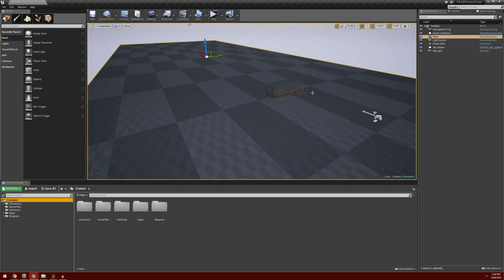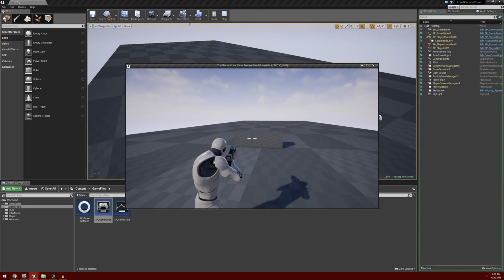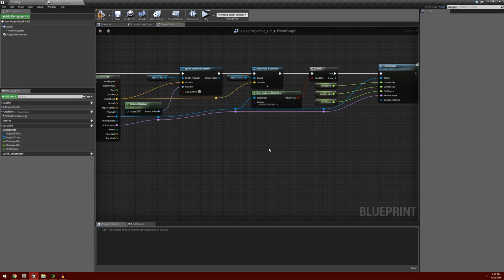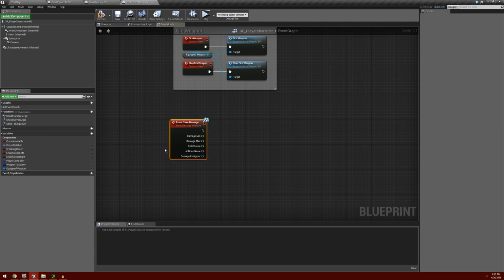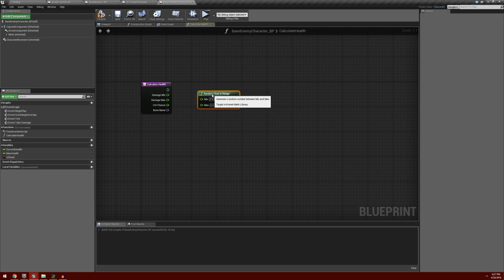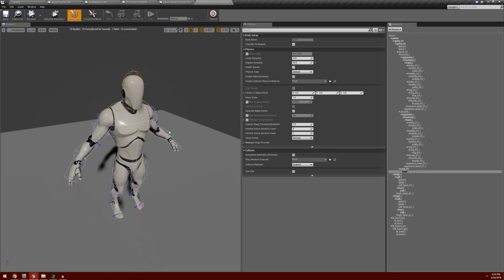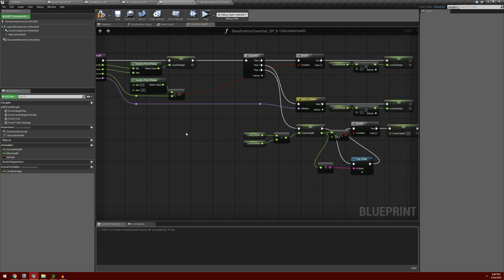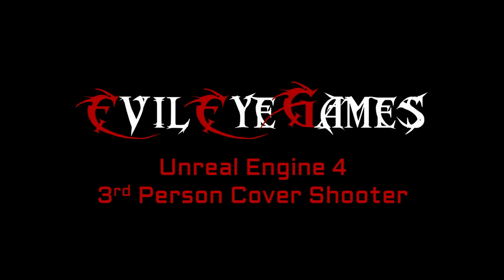UE4 Third Person Cover Shooter - 9 Basic HUD and Dealing Damage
In this video we establish a damage system.  We already have an assault rifle that makes pretty effects and fires a projectile, and now we give it some teeth.